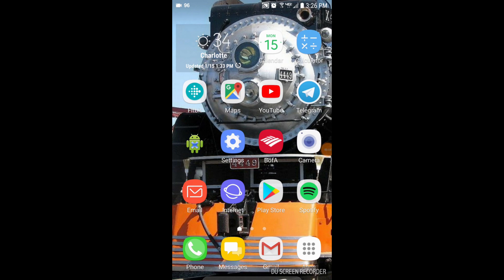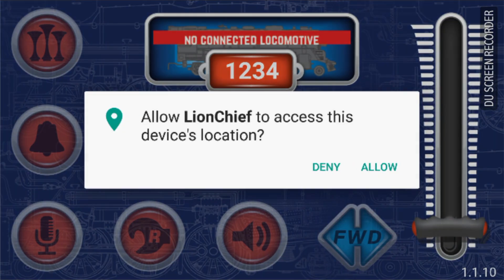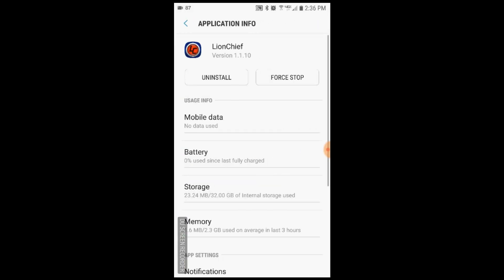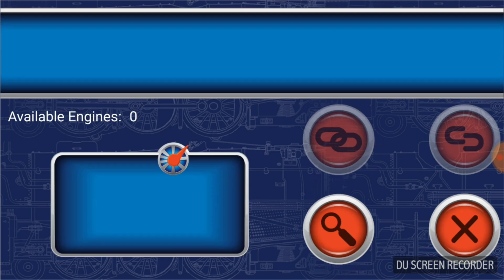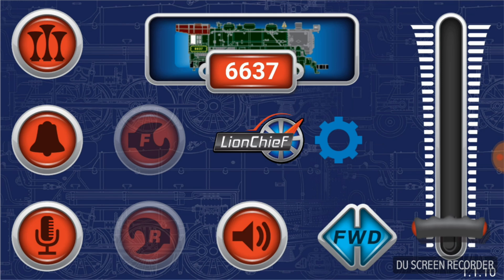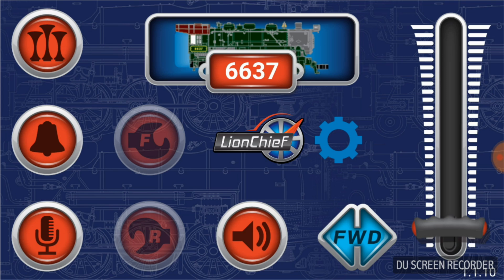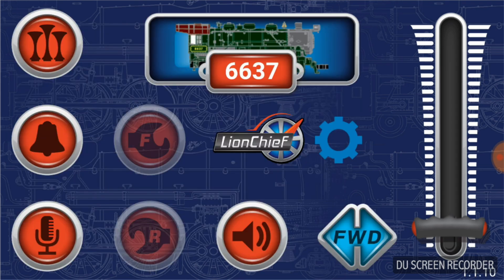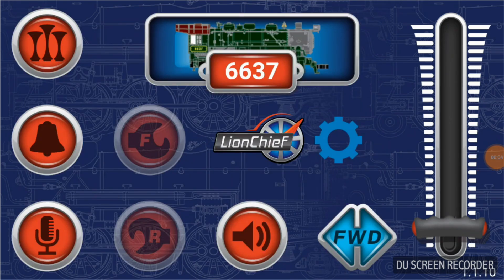How To Use The Lionel LionChief® App on Android Device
Join Lionel's Director of Engineering, Dave Olson, as he shows you step by step how to download and use our Lionel LionChief® Bluetooth App on your Android device!